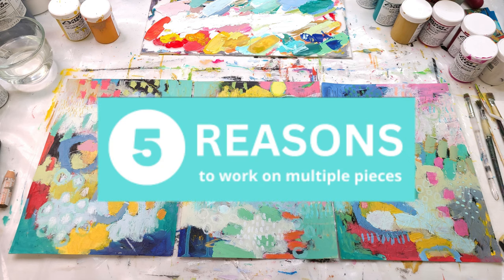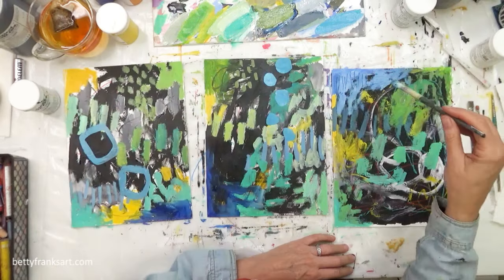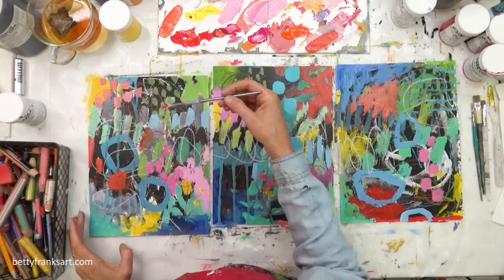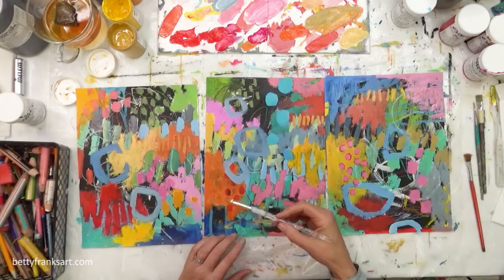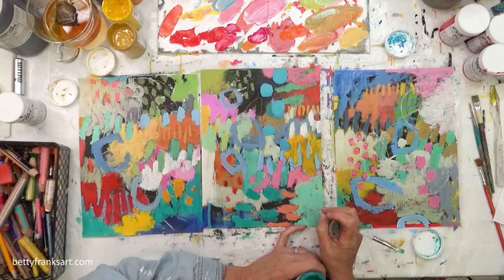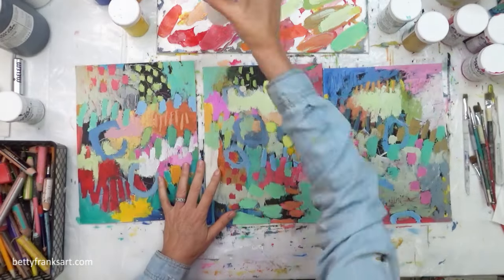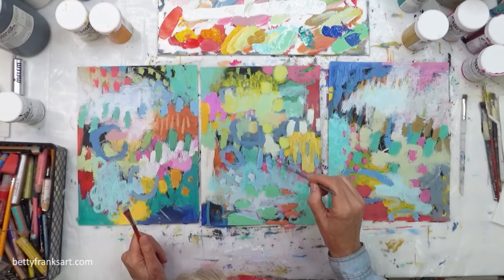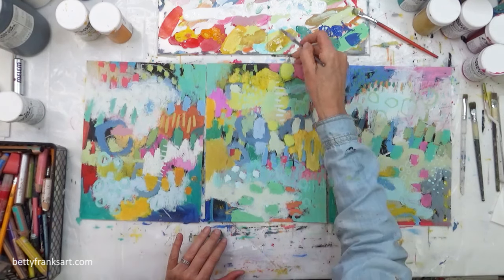Unlock Your Creative Potential: 5 Reasons Why Working on Multiple Art Pieces is a Game-Changer!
Hello, friend! Thank you for stopping by! In this video, I'm creating 3 pieces on paper using acrylics and crayons/pencils. I share 5 reasons to work on multiple pieces and a few other things related to being an artist.

IF YOU WANT TO SUPPORT ME FINANCIALLY, click the SUPER THANKS button under any of my videos. I so appreciate it!

Hello and welcome! I'm Betty Franks, and I create my vision of abstract fields of flowers using acrylic paints and pencils (and other mark-making tools). I live in the San Francisco Bay Area and travel a couple of times a year to Preko, Croatia (where my parents live).  I started painting in 2012 and focused on abstract art in the summer of 2015.  Follow all my art adventures on Instagram or Facebook (links below).

Feel free to ask questions below and let me know what part of this video was most helpful to you and if you're going to try any of the products or techniques.

This helps me understand what types of videos I should create.

abstract painting techniques tutorial, painting tricks and techniques, how to paint abstract flowers, how to start an abstract painting, how to learn painting at home, how to get better at painting, basic painting for beginners, how to create depth in a painting, cool painting ideas for beginners, abstract expressionism painting